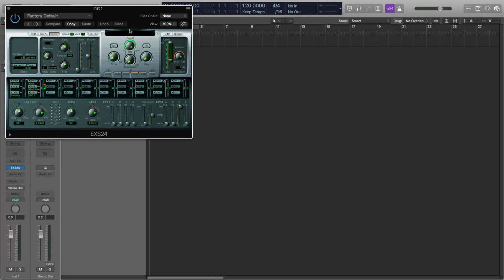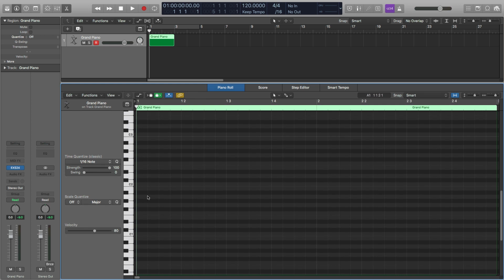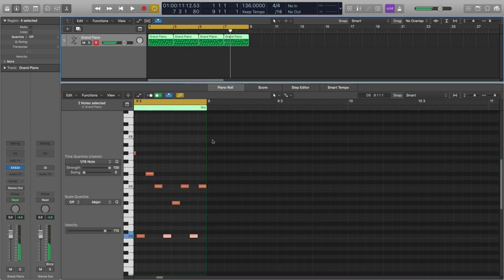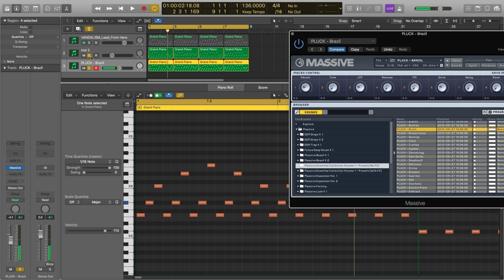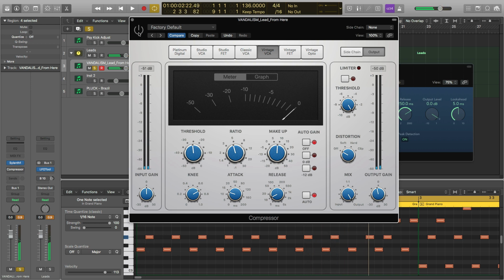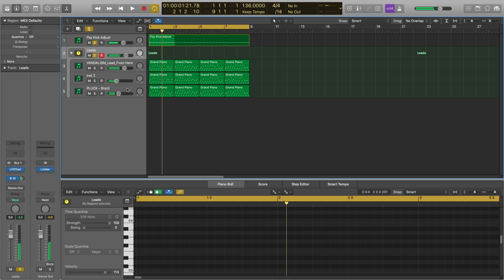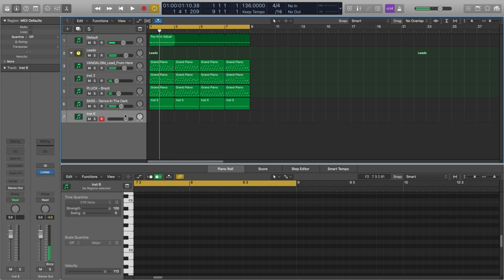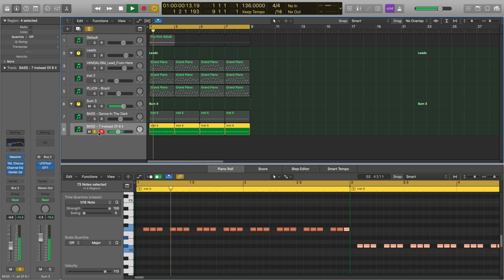Produce a Trance Track from Start To Finish | Part One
This video is part one of a tutorial series that will chronicle the production of an uplifting Trance Track, from start to finish.  I will start with and empty Logic Pro X Project. This episode will show how I find an idea for a new Trance track. This series will show music producing start to finish. I hope you enjoy the ride.  It may take ten videos or more to complete it. I hope we both learn something new along the way.